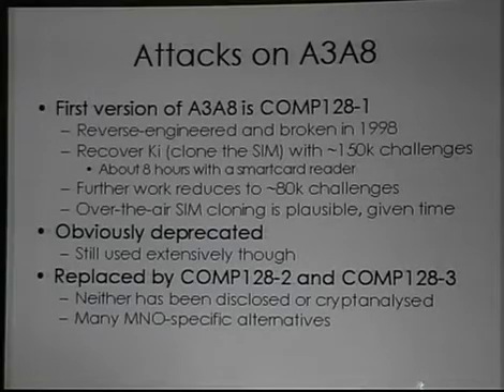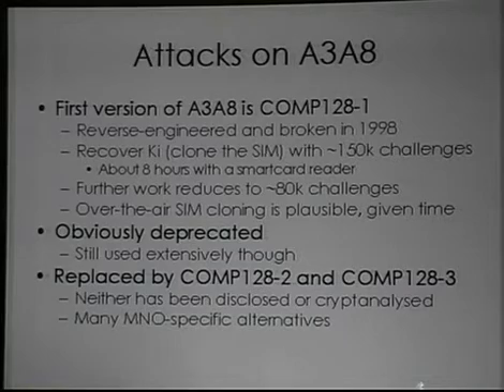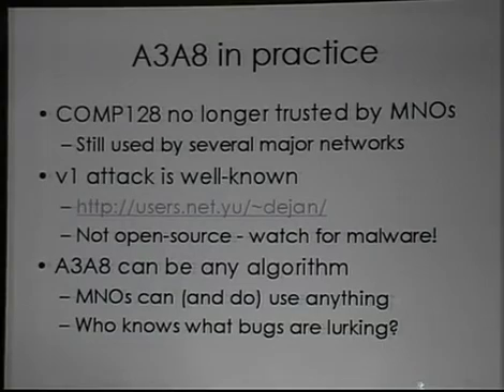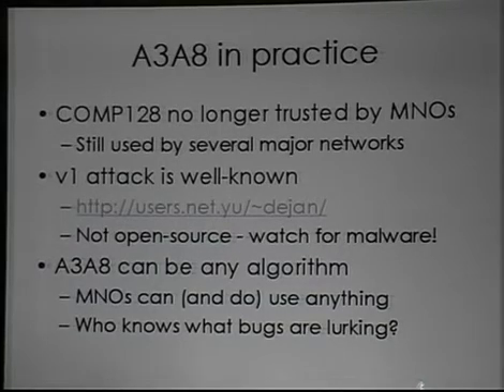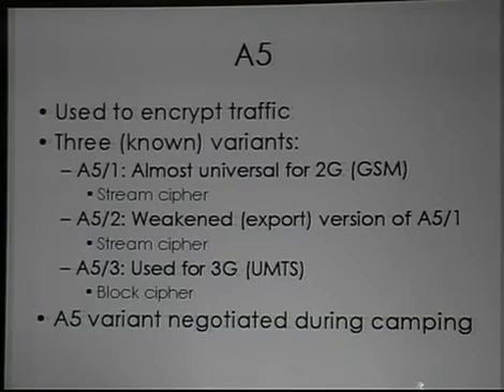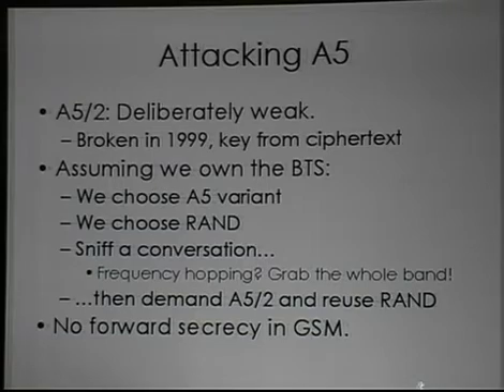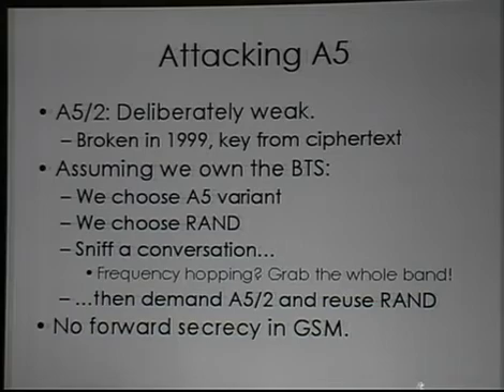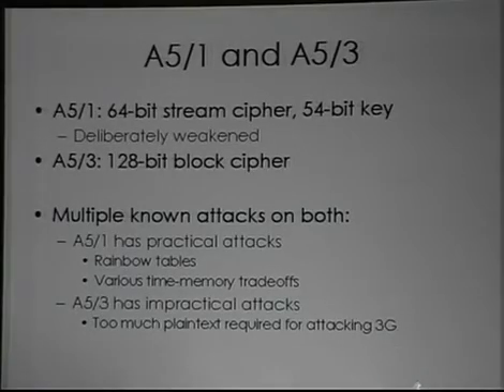Shmoocon 2010: GSM: SRSLY? 4/6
Clip 4/6
Speakers: Chris Paget and Karsten Nohl

The worlds most popular radio system has over 3 billion handsets in 212 countries and not even strong encryption. Perhaps due to cold-war era laws, GSM's security hasn't received the scrutiny it deserves given its popularity. This bothered us enough to take a look; the results were surprising.

From the total lack of network to handset authentication, to the "Of course I'll give you my IMSI" message, to the iPhone that *really* wanted to talk to us. It all came as a surprise -- stunning to see what $1500 of USRP can do. Add a weak cipher trivially breakable after a few months of distributed table generation and you get the most widely deployed privacy threat on the planet.

Cloning, spoofing, man-in-the-middle, decrypting, sniffing, crashing, DoS'ing, or just plain having fun. If you can work a BitTorrent client and a standard GNU build process then you can do it all, too. Prepare to change the way you look at your cell phone, forever.